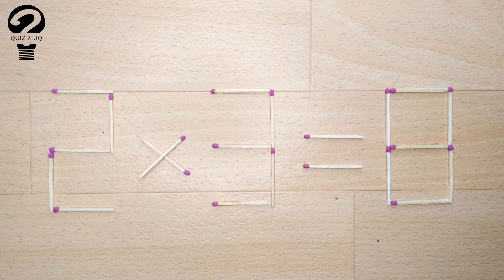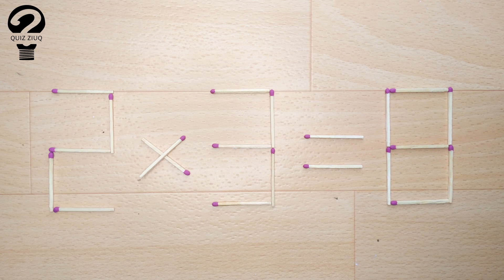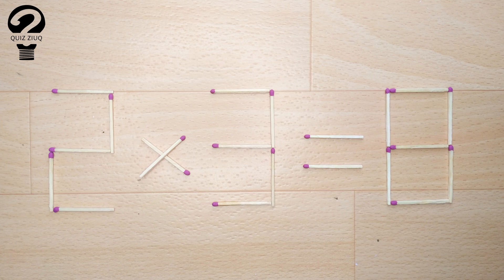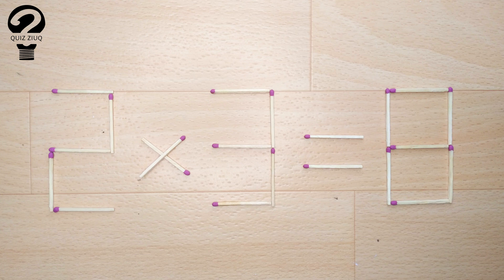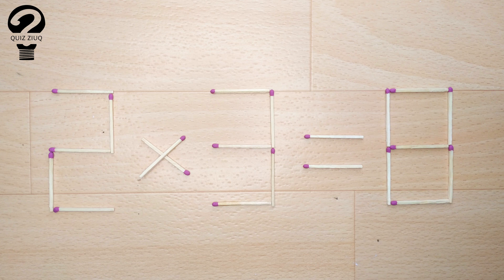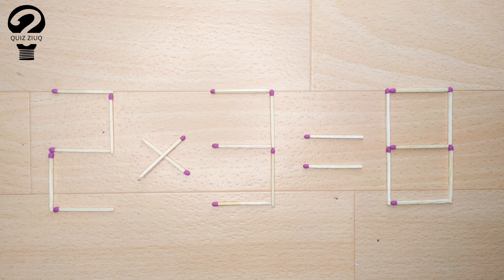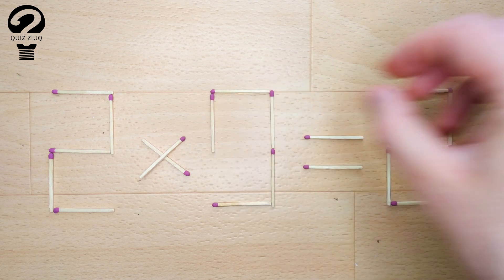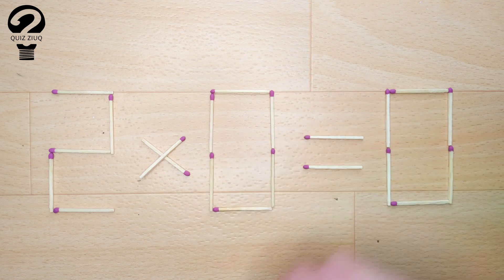Mathematical puzzle. Move 2 matches so that our equation is correct | 08